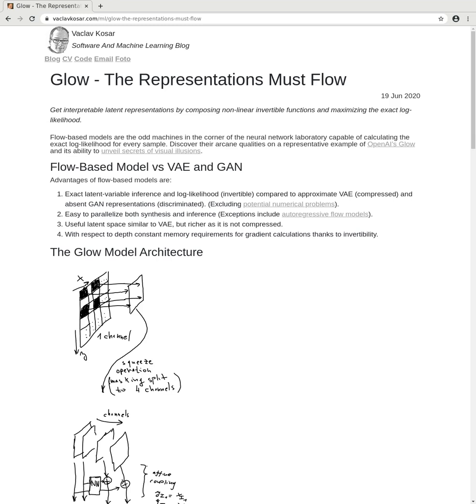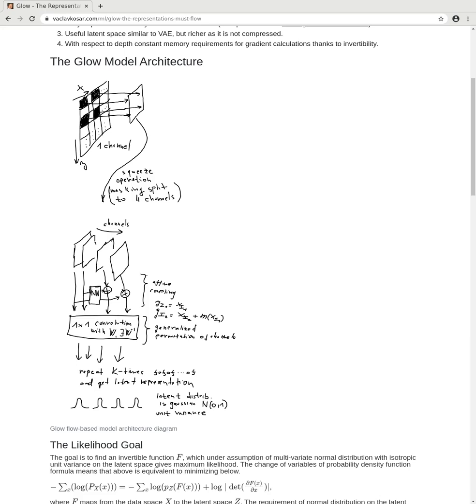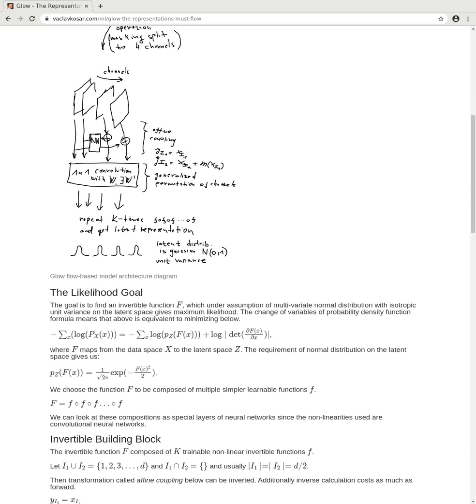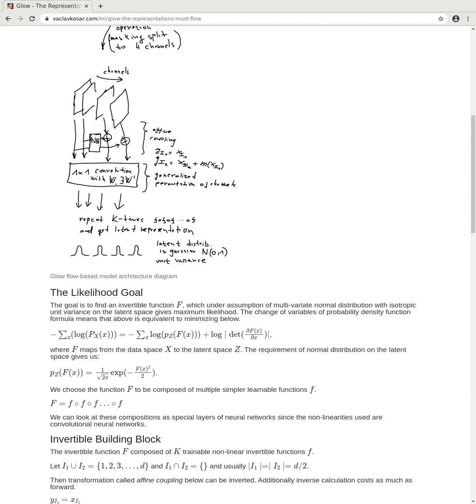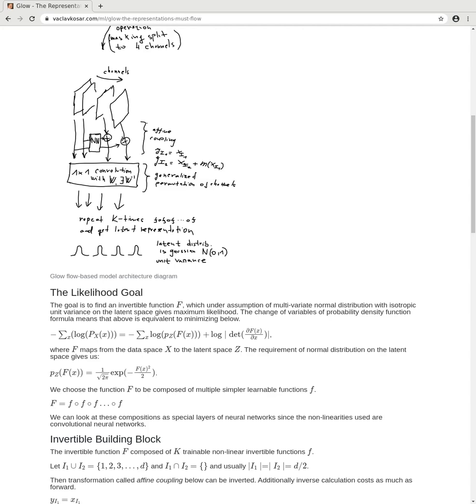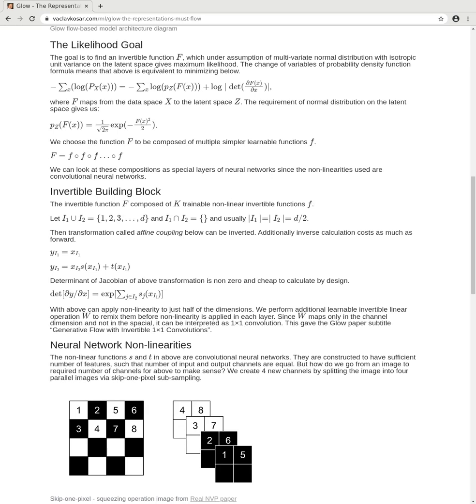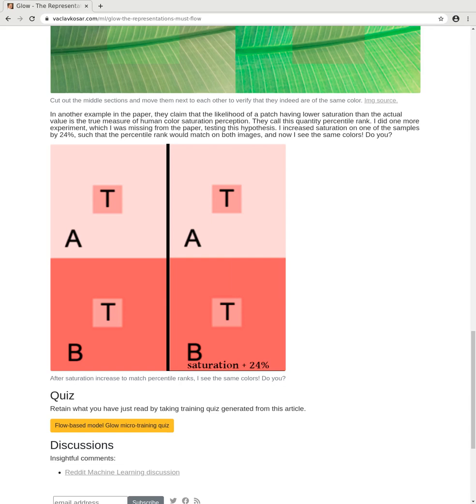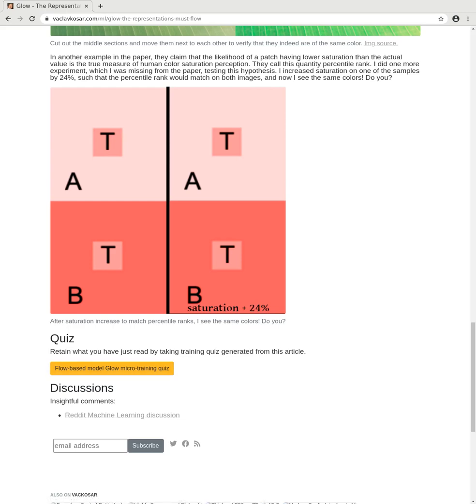OpenAI's Glow - Representations Must Flow - Flow-based models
Get interpretable latent representations by composing non-linear invertible functions and maximizing the exact log-likelihood.

Flow-based models are the odd machines in the corner of the neural network laboratory capable of calculating the exact log-likelihood for every sample. Discover their arcane qualities on a representative example of OpenAI’s Glow and its ability to unveil secrets of visual illusions.